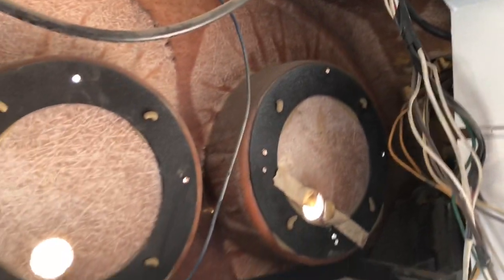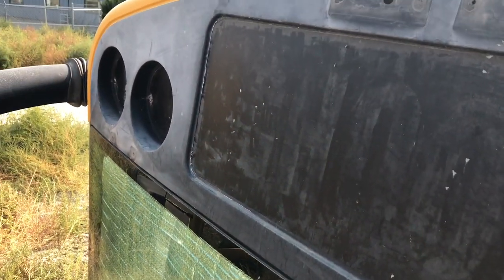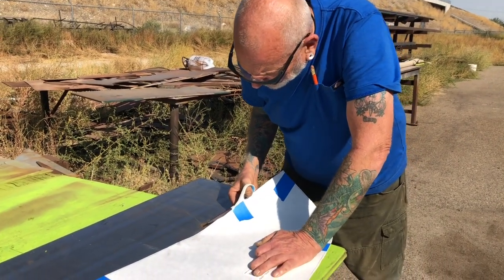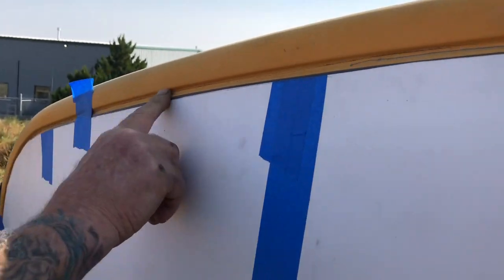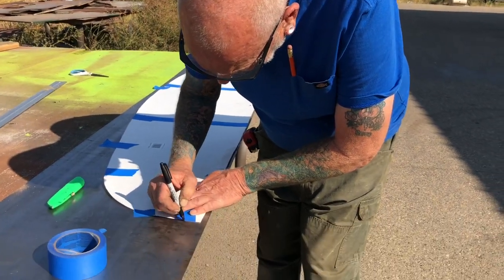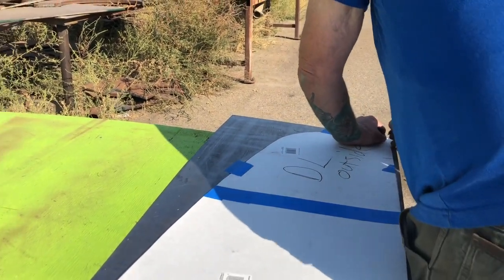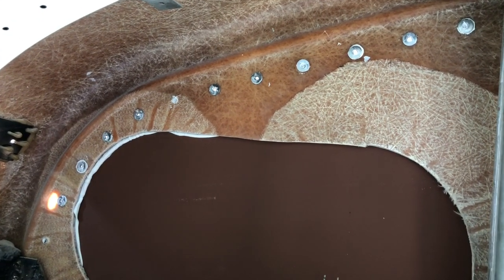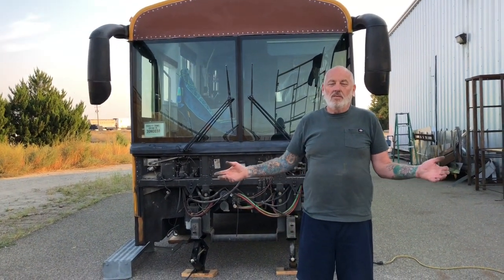Face Lift for our Bus - Vlog 172 School Bus Conversion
What’s Up YouTube … We have always known that we wanted to eliminate the flasher lights on the front of our bus. We felt it would just give her a cleaner look. So Randy patterned out and transferred what we needed to some sheet metal. Keep watching as the journey continues here at KnappTime. LivingTheDream….One day at a time. BusLife. An Epic Journey.

Double Bubble Reflective Foil Insulation: (48 in X 10 Ft Roll) Industrial Strength, Commercial Grade, No Tear, Radiant Barrier Wrap for Weatherproofing Attics, Windows, Garages, RV's, Ducts & More! …

3M 07447 Scotch-Brite Maroon General Purpose Hand Pad,20 Pack

DEWALT Random Orbit Sander, Variable Speed, 5-Inch (DWE6423)

50 3/16 Cleco Sheet Metal Fasteners + Cleco Pliers w/Carry Bag (K1S50-3/16)

Sikaflex-221 Polyurethane Sealant/Adhesive, 10.1 fl. oz Cartridge, White